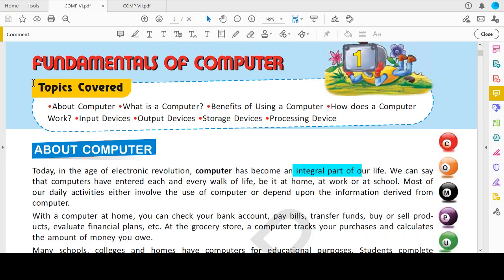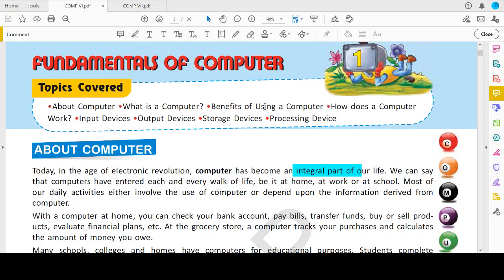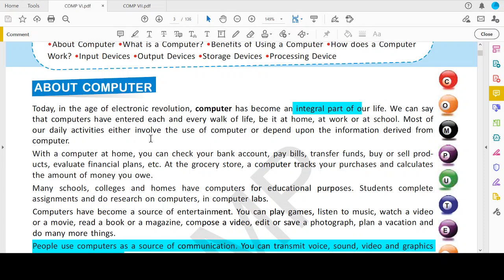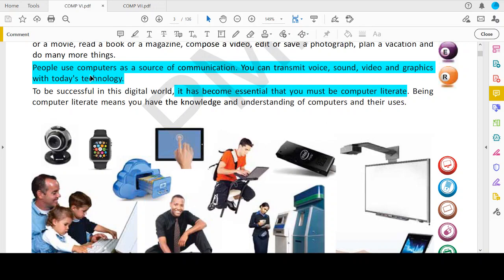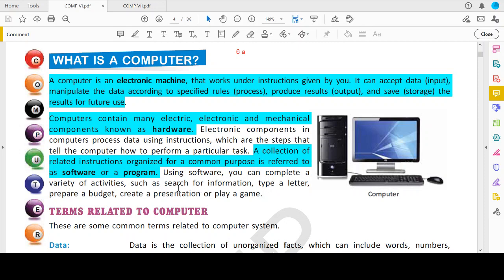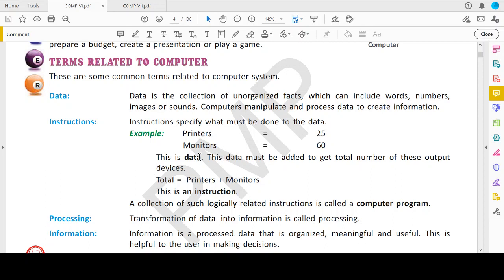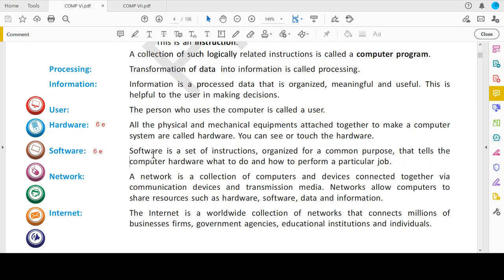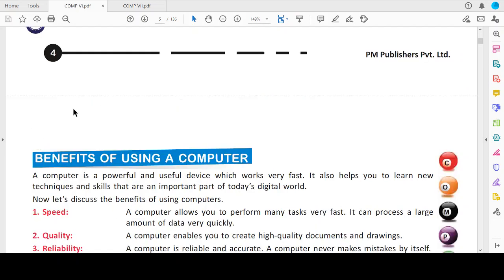Discussion on chapter 1 Fundamentals of computer Part 1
IT Planet class 6